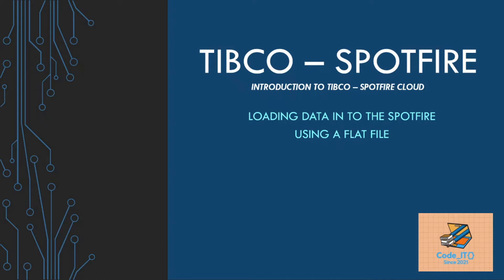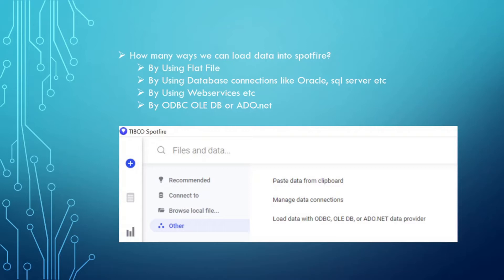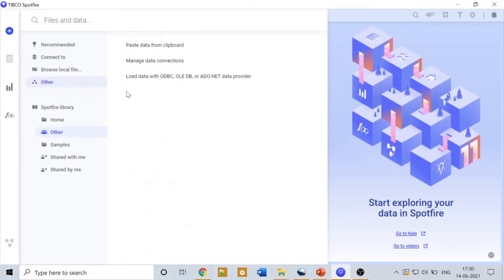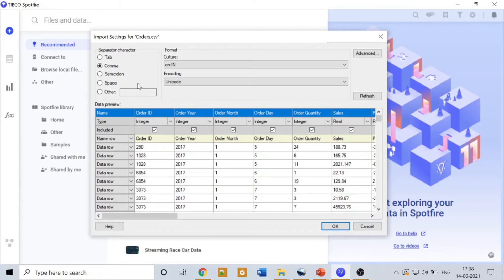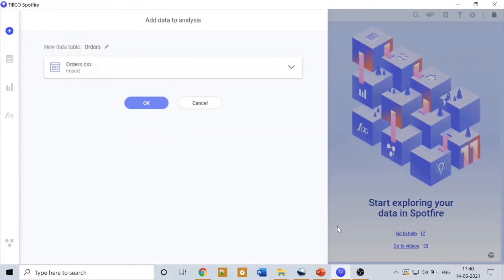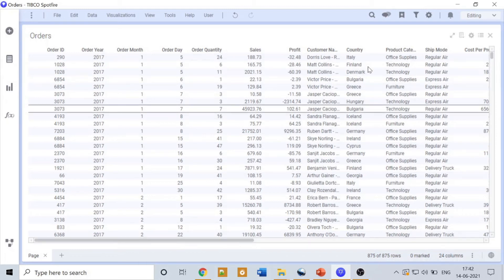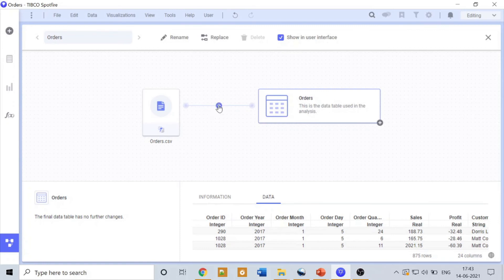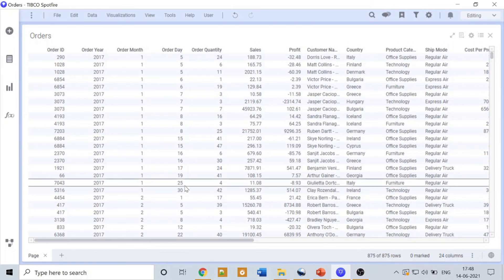Loading data into Tibco Spotfire using flat file or excel.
Hi All,

This video tutorial on Tibco Spotfire is to tell you how we can start with our first dashboard in tibco spotfire and how we can setup the data source or we can load data from flat file like excels in to our dashboard.

Thanks